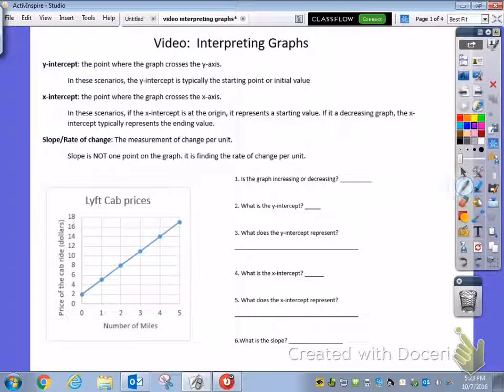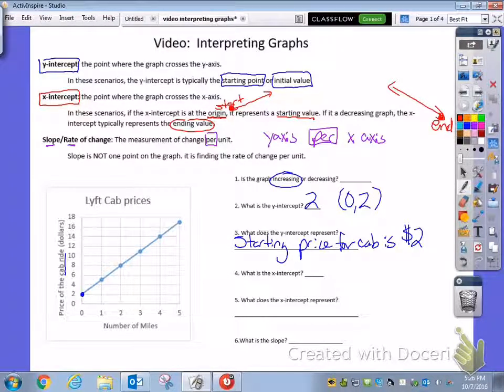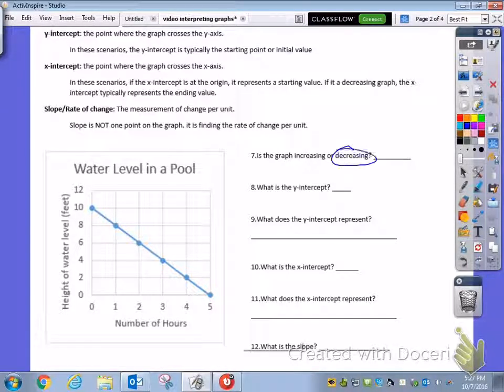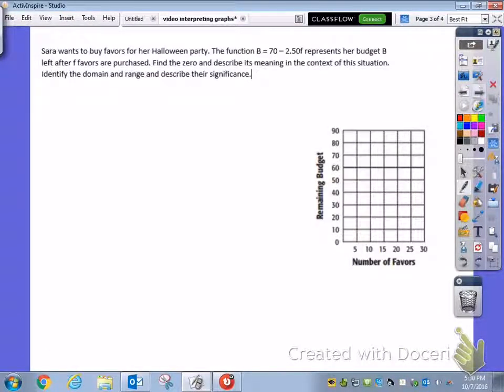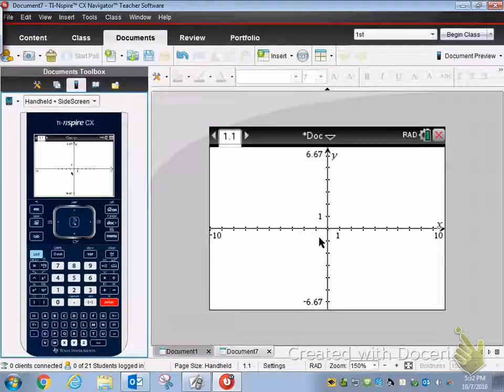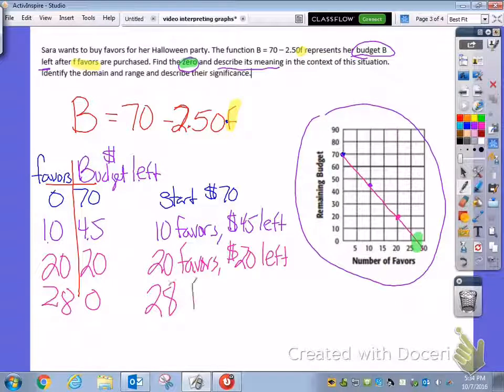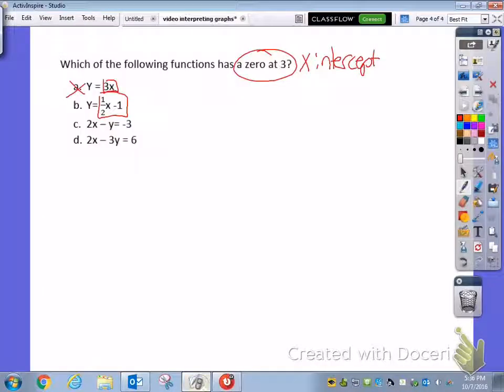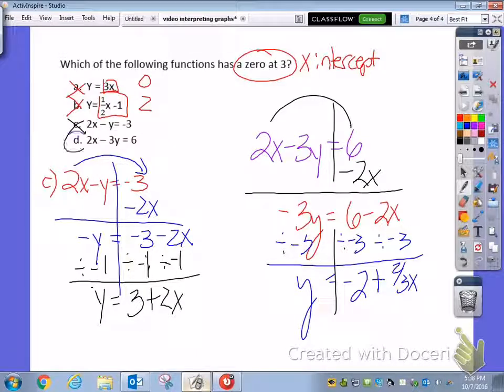3D interpreting graphs